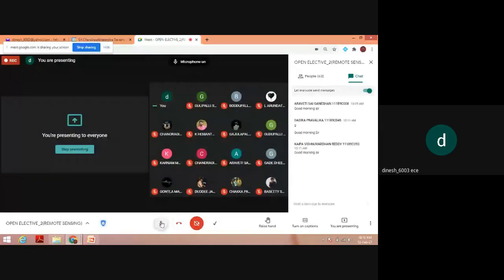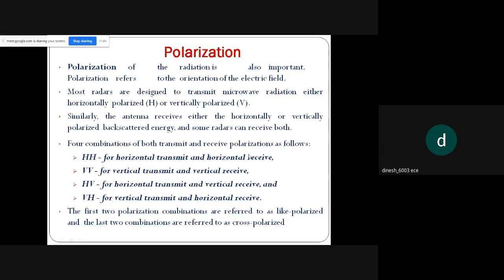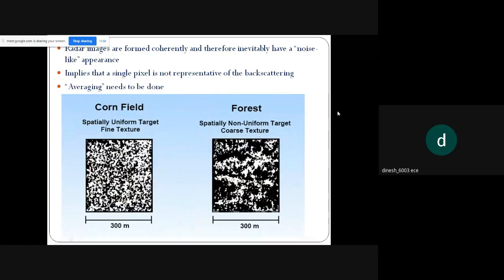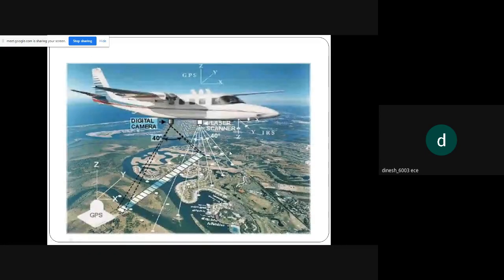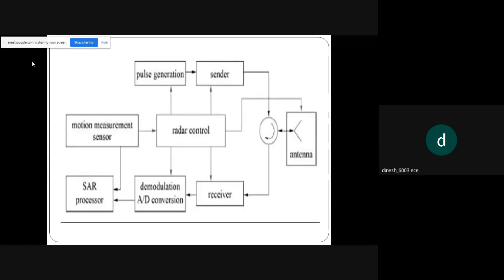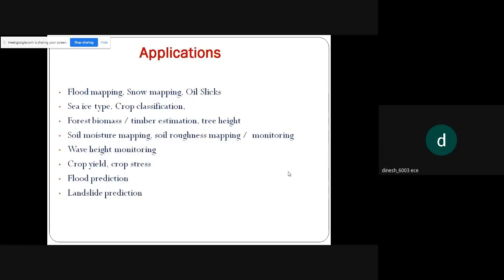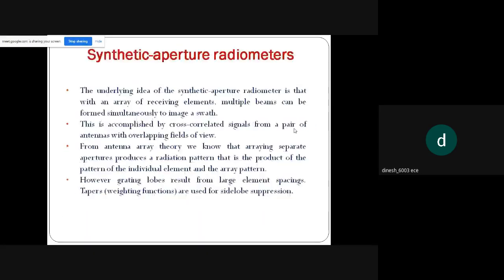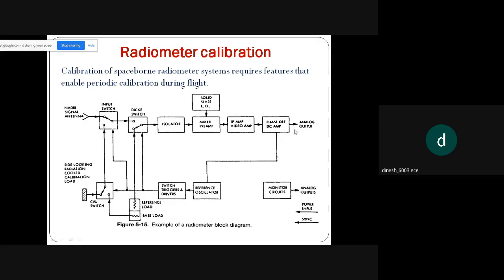REMOTE SENSING UNIT 3 PART 3